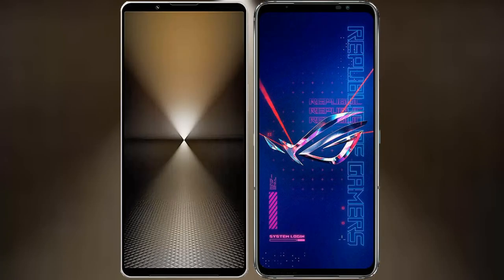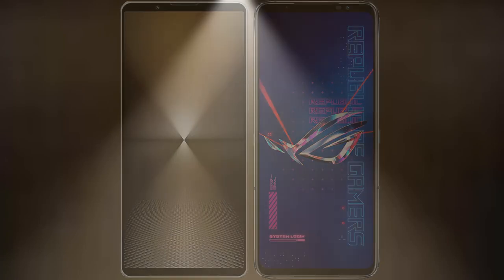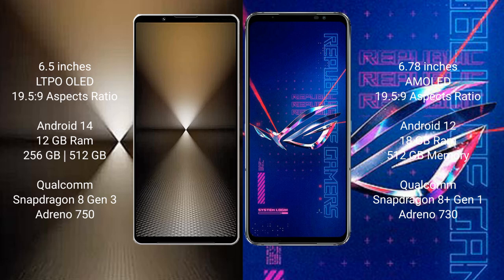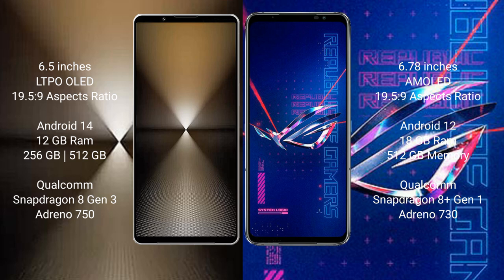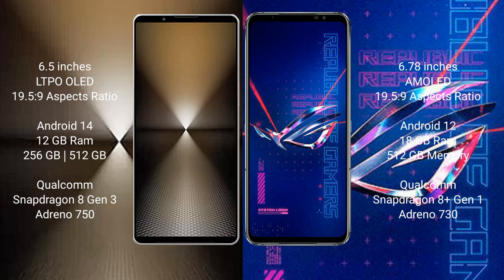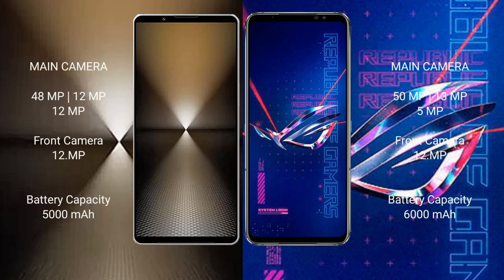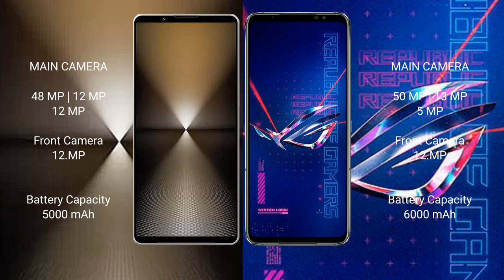Sony Xperia 1 VI vs Asus ROG Phone 6 Pro Review